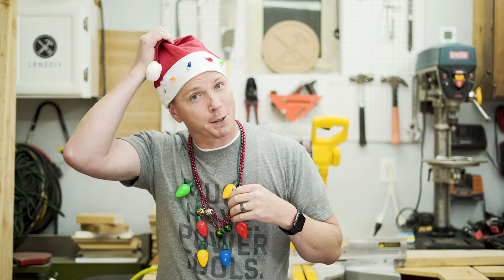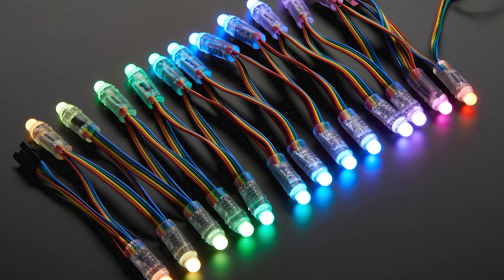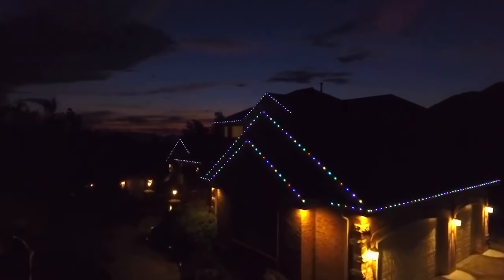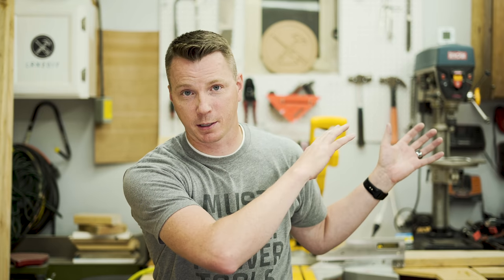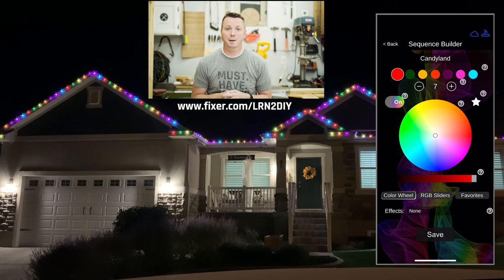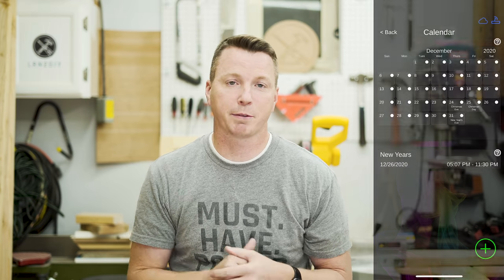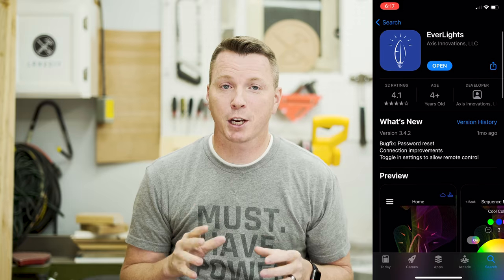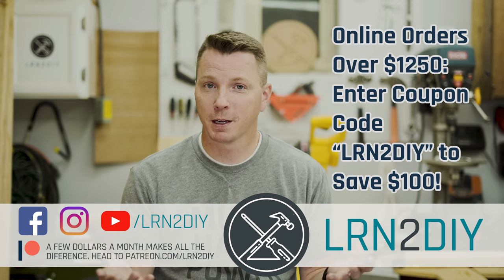Why I NEVER have to put Christmas lights up again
Make this year your last year of putting up Christmas lights. Seriously. Never again. And yes, you'll still have awesome Christmas lights. Permanent ones.

Need help from a pro with your project? Head over to their site today to learn more!